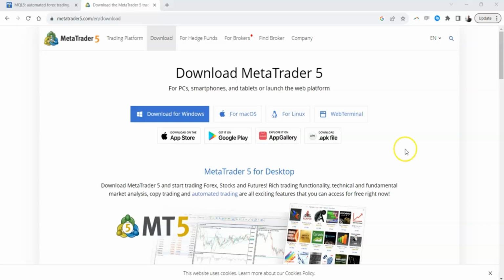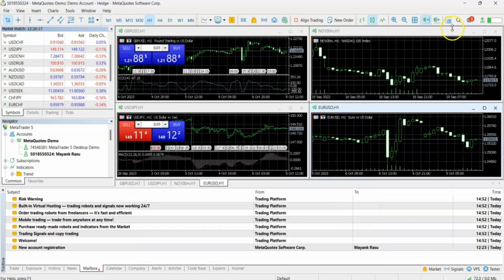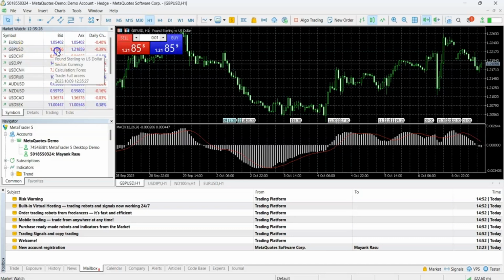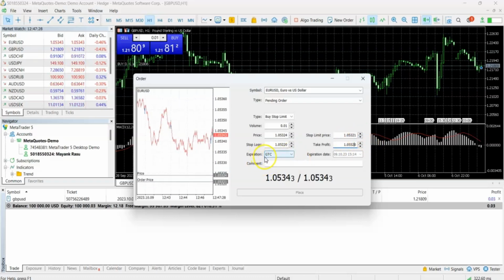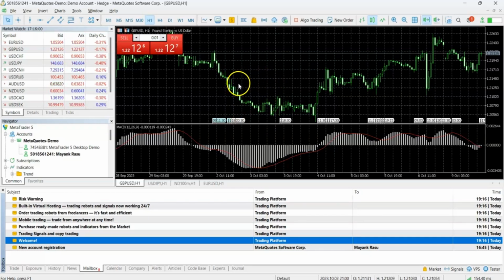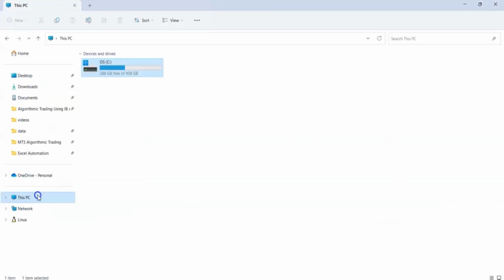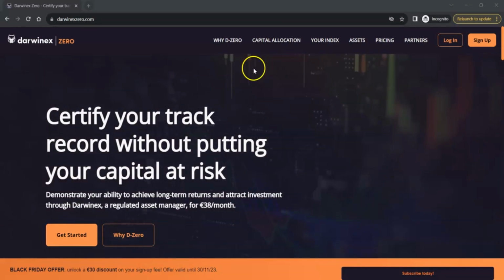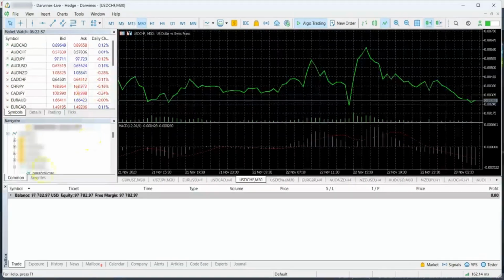MT5 Terminal & Python: A Beginner’s Guide to Algorithmic Trading and Automation Lec 02